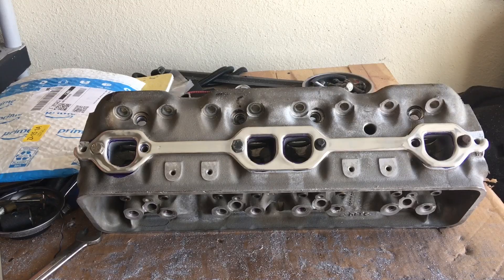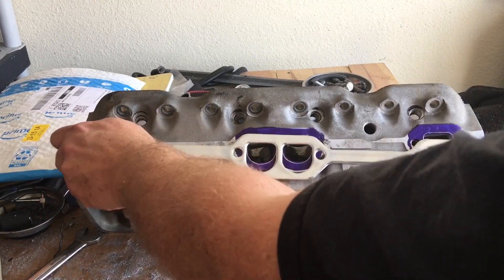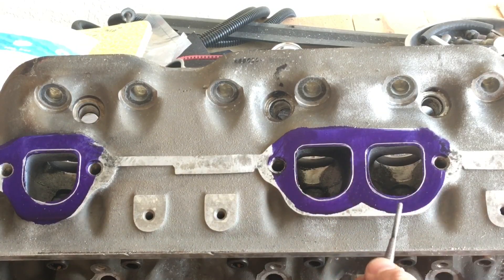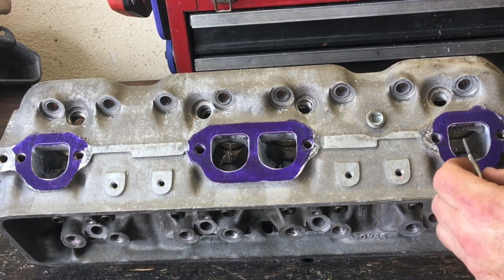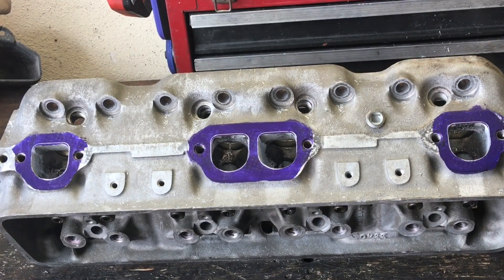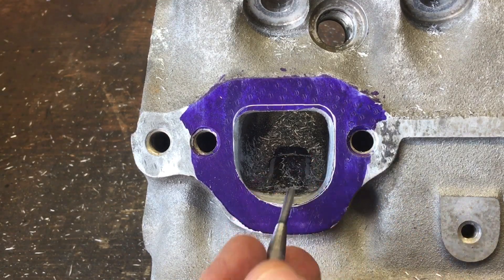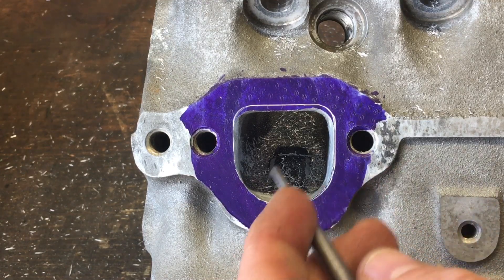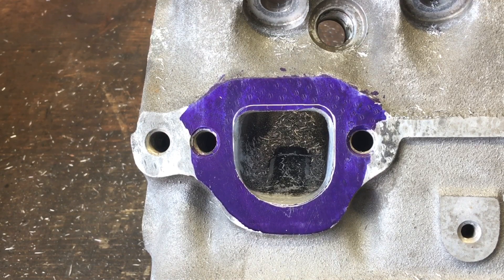Porting LT1 heads Step 1.5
Gasket matching the exhaust exit.
It’s important to remember not to exceed the opening of the gasket or the header/manifold opening or the port work is lost.
Work the Roof and the walls mainly only do surface cleaning/blending on the floor of the port.  Blend the new larger opening smoothly all the way back to the bowl, trying to make the walls flat.